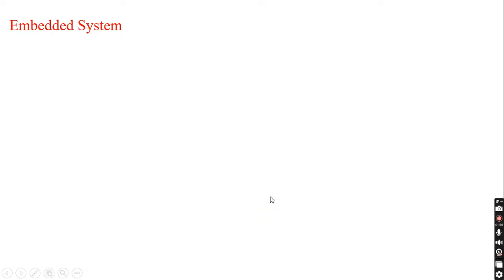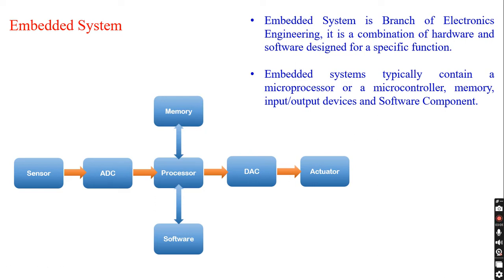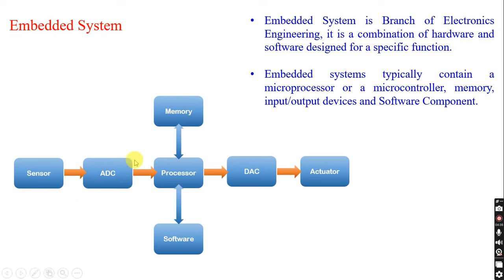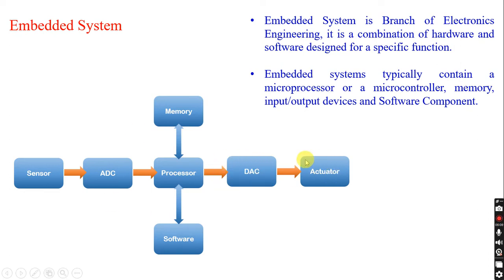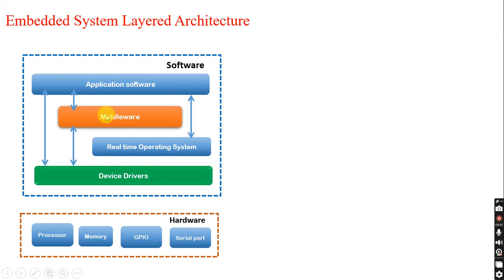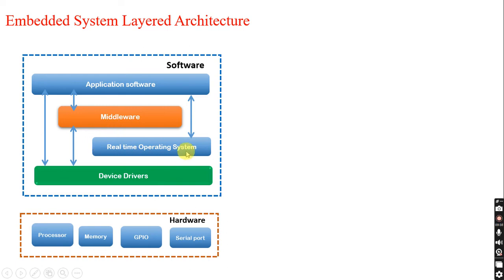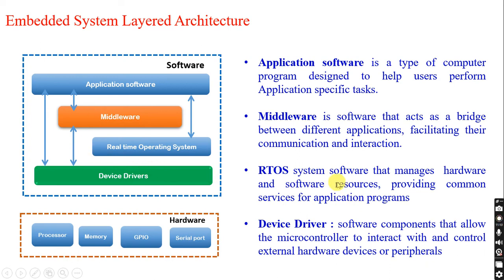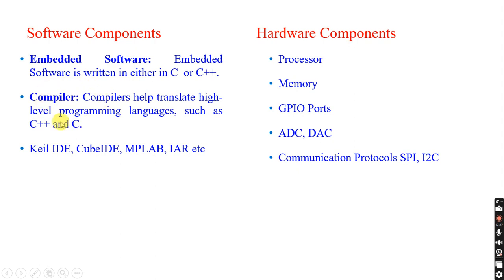How Embedded System works | What is an Embedded System | Embedded System for beginners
Embedded System we see in our day-to-day life, we are tightly bounded with Embedded system in one or another way, like mobile phones, washing machines, digital watches, microwave oven, medical instruments, Military and Defence instruments, in Aircrafts and so on.

An embedded system is a specialised, computer-based system designed to perform a dedicated function within a larger mechanical or electrical system. Unlike general-purpose computers (like laptops or desktops), these systems are built for one specific job, such as controlling a microwave, managing a car's engine, or tracking heart rates in a smartwatch.

Core Components
Every embedded system is an integration of three primary elements:

Hardware: Cantered around a microcontroller (all-in-one chip) or a microprocessor (requires external memory). It includes sensors to read data and actuators to perform physical actions.

Firmware: Low-level software written directly into the hardware's non-volatile memory.

Real-Time Operating System (RTOS): A specialized OS that ensures tasks are executed within strict time constraints, vital for safety-critical systems like car brakes

• Embedded System Definition
• Embedded System Block diagram
• Embedded System layered architecture
• Software and Hardware components of Embedded System
• Microprocessors and Microcontrollers

Chapters:-
00:00 – Introduction & Video Overview
00:35 – Definition of an Embedded System
01:29 – Key Components Overview
01:48 – Embedded System Architecture & Block Diagram
02:37 – Sensors & ADC (Analog-to-Digital Converter)
04:06 – DAC (Digital-to-Analog Converter) & Actuators
05:27 – Software Architecture Classification
06:07 – Application Software
07:02 – Middle-Level Software (Middleware)
07:39 – RTOS (Real-Time Operating System)
08:08 – Device Drivers
09:51 – Hardware Components Overview
10:17 – Development Tools (Languages, Compilers & IDEs)
11:36 – Conclusion & Next Steps